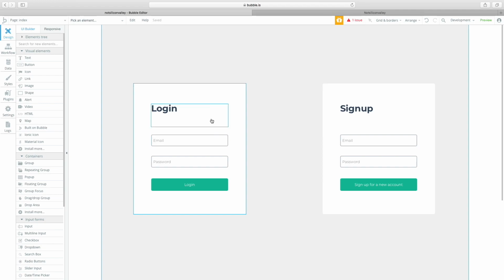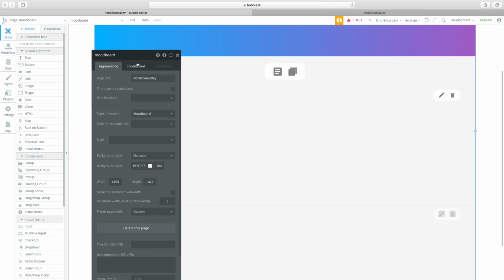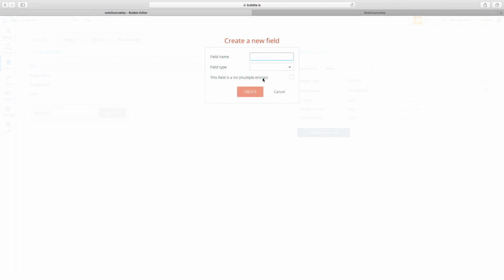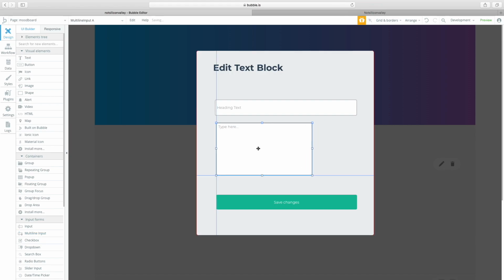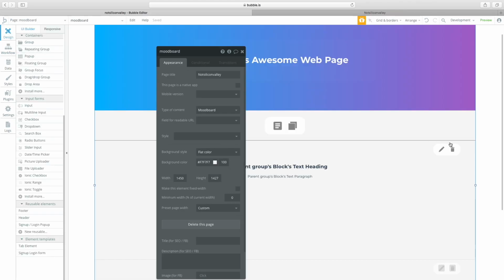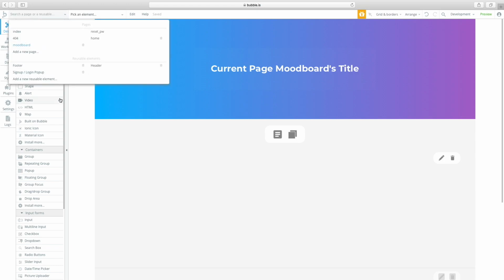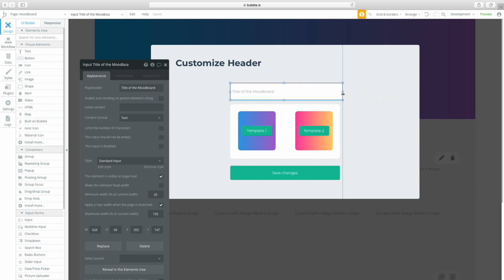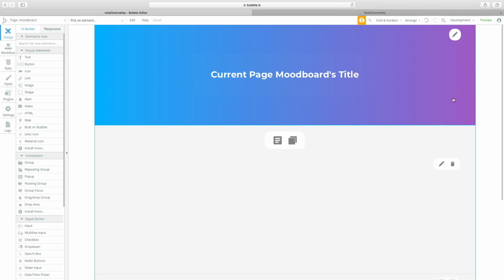How to create a Web page builder using Bubble.is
*Instructions to purchase this project as a Template:*

1. Pay *exactly* $150 USD with your PayPal account from this

2. If you're unable to reach me or write a notice on PayPal, don't worry, head over to :

[My channel] - About

Please shoot me an email and I'll make sure you receive the app in your Bubble account

Bubble.is is an easy-to-use web app creation tool that works on the web and let's anybody build complex web apps by means of drag-and-drop and visual programming. We're creating a website in this video that will let it's users create moodpboard or fully customisable websites. Moodboards as often referenced in this video is similar to Invision's Boards which is basically a web page used by the internal stakeholders (specifically to those involved in the creative side of tech) to collect and draw inspiration, screenshots, work products, guidelines or progress. We'll be learning how to create and offer templates and make every element in your web app customisable for the user. Please be informed that you will need to be equipped with foundational understanding of Bubble as a platform and experience with working on some projects. If you are a beginner, please follow the link that is in the starting of the description.